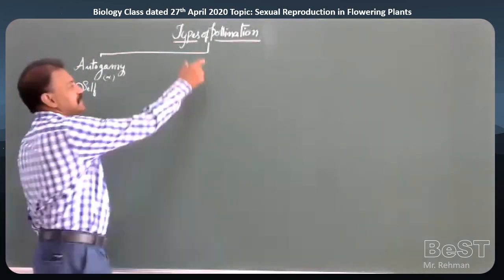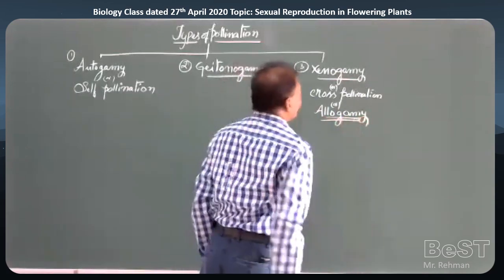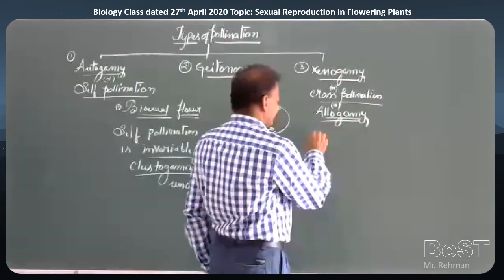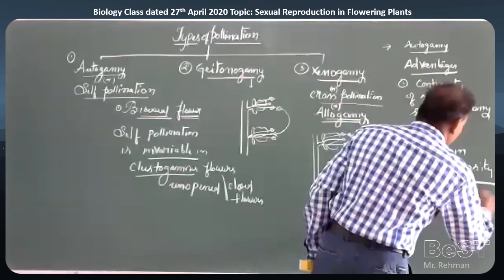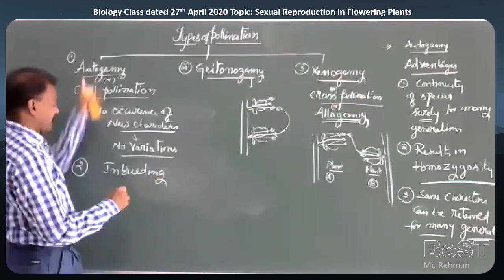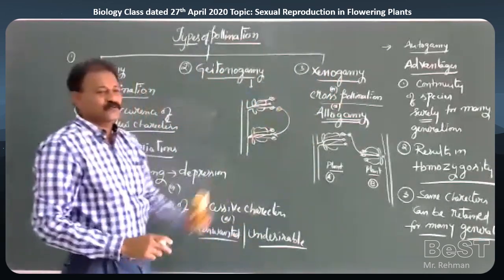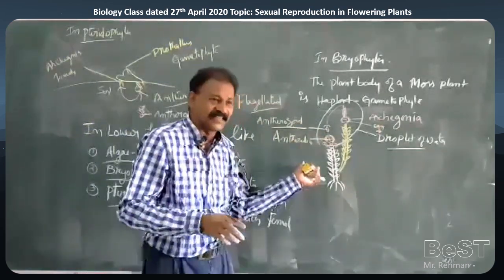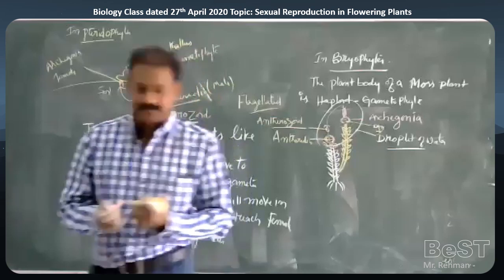27-04-20 Online Biology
27-04-20  Online Biology
Topic: Sexual Reproduction in Flowering Plants